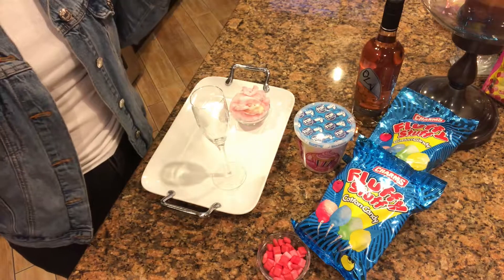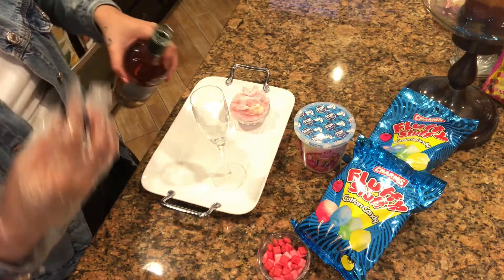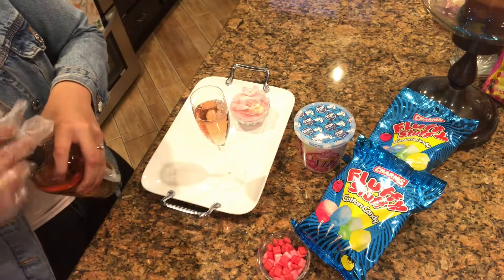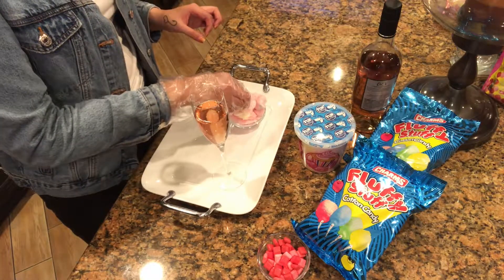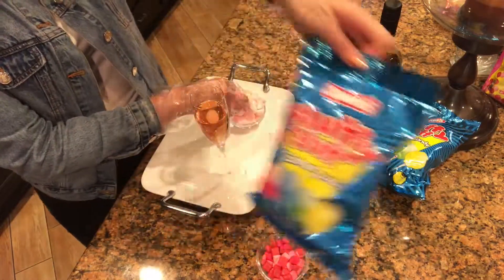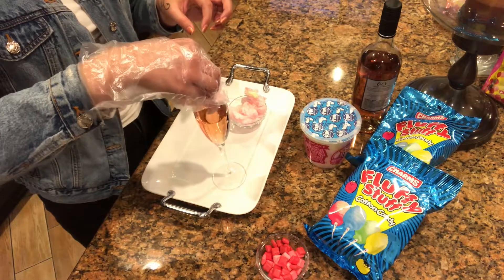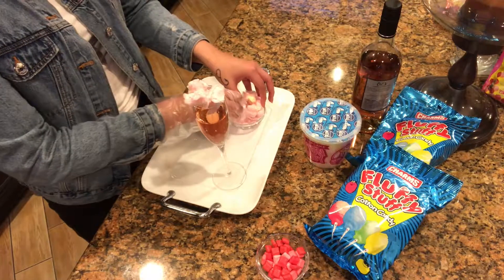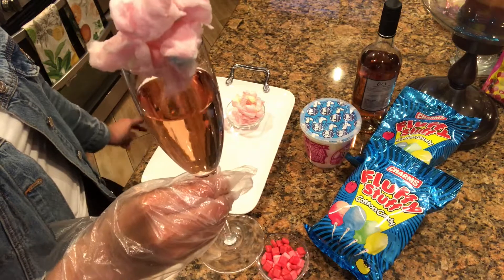Cute Cotton Candy Rosé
Make cute cotton candy rosé for your upcoming parties! Simple, cute, and totally easy to make. The cotton candy garnish really adds an extra taste of sweetness to your cup!
All you need is Cotton Candy and Rosé.
For more bev inspo visit BevBabe.com!